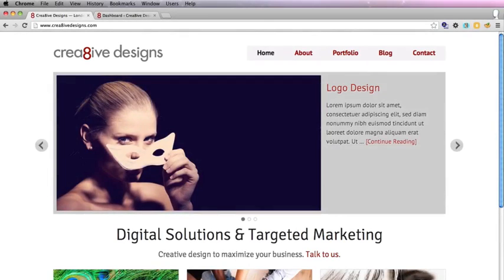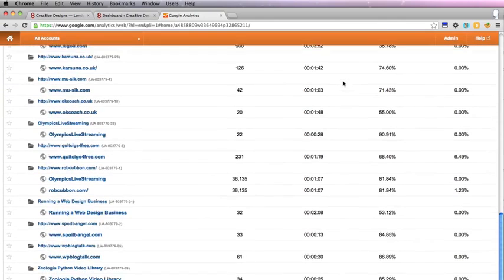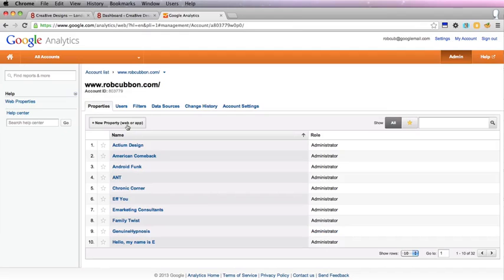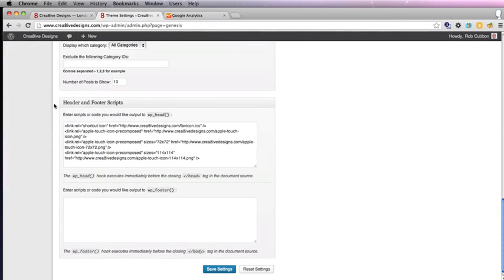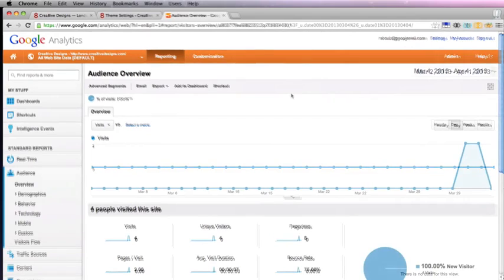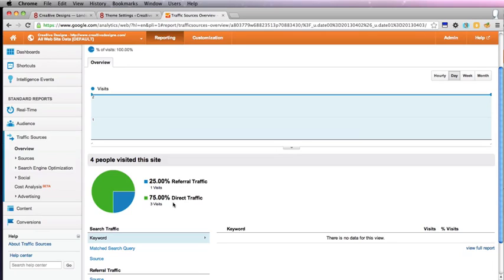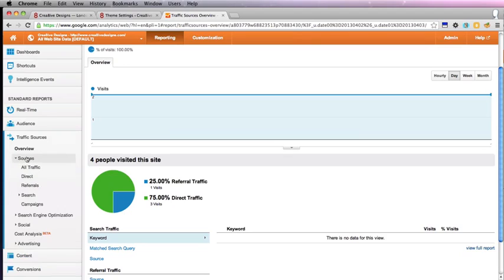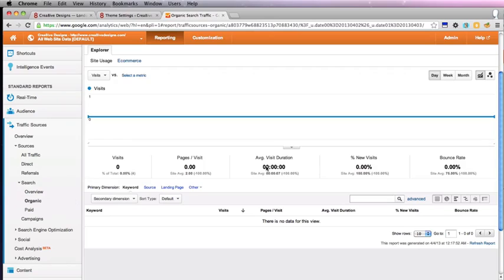How To Install Google Analytics